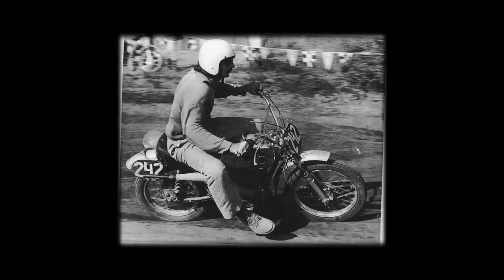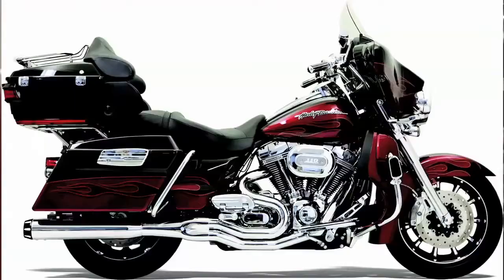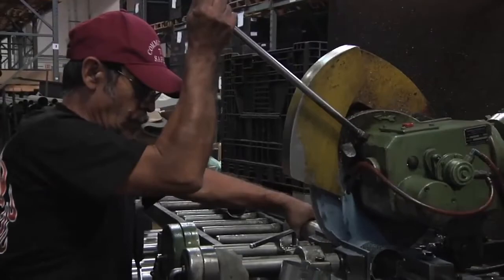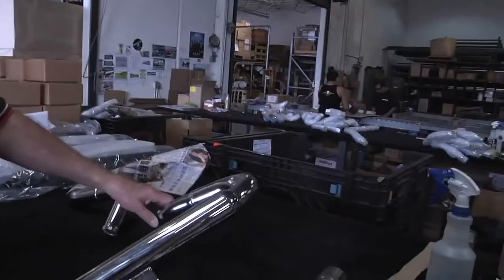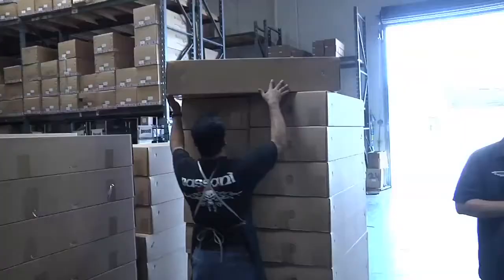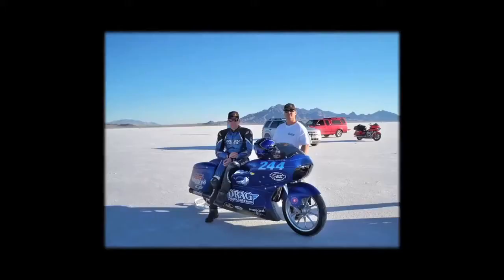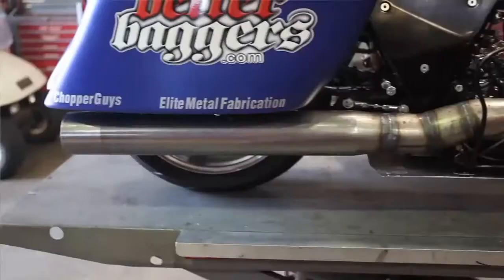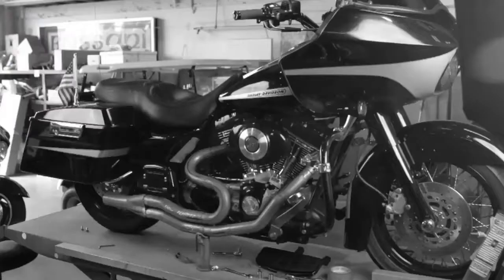Manufacturer Spotlight: Bassani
Check out this behind the scenes look at Bassani Exhaust.